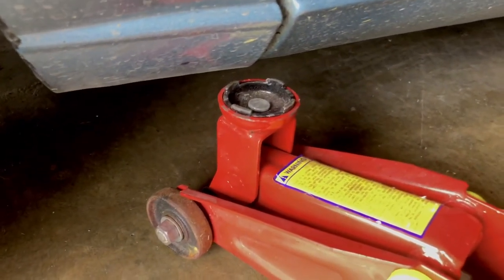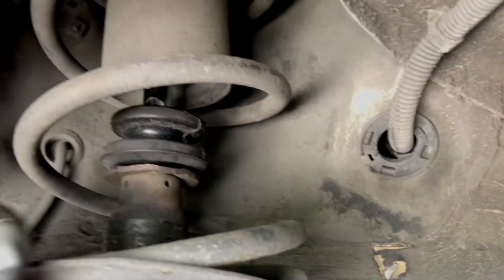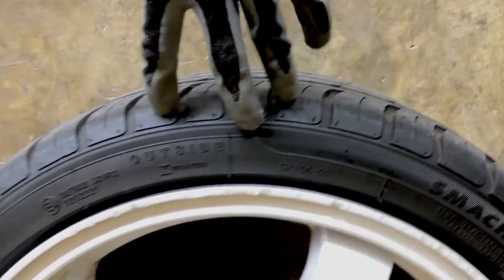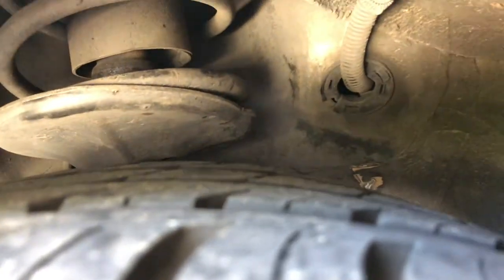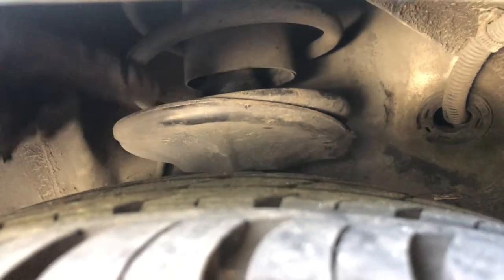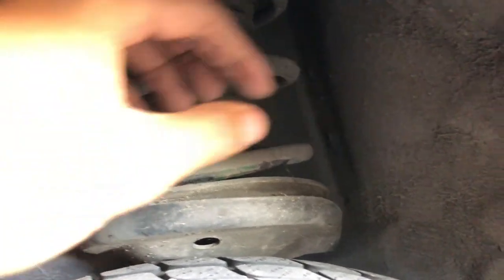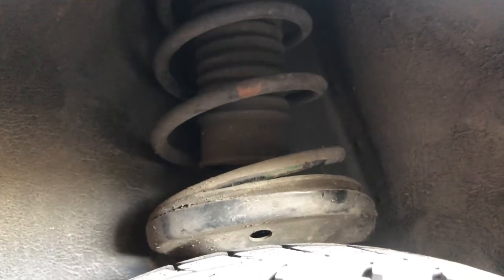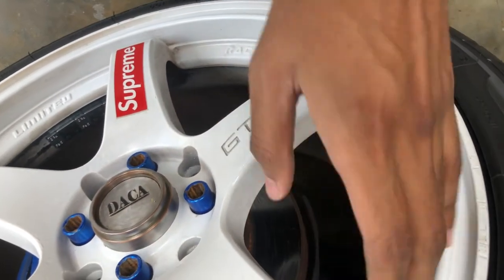Review of Lowering your Car by CUT SPRINGS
There are Pros and Cons to cut springs used to lower your car. This video gives you an example of what to expect after you cut your springs. After watching this video, you can decide if you still want to lower your car via this method.
There are some fails of cut springs but at the end of the day, it's still the cheapest and most fun way to lower your car.
Hope this video helps you to solve and figure out any problems after you cut your springs.

►Like the videos and ring those bells for content please.